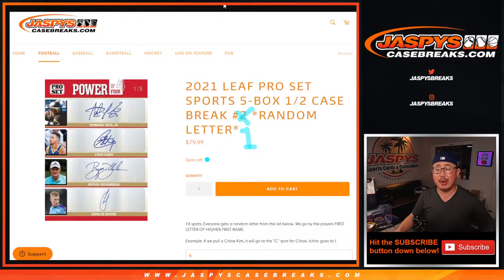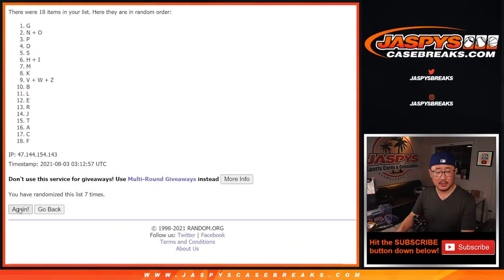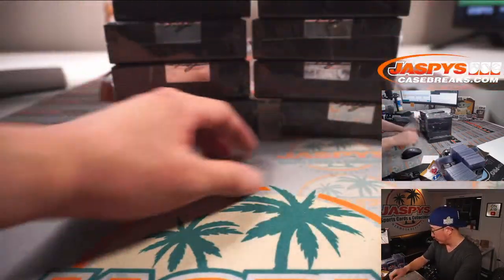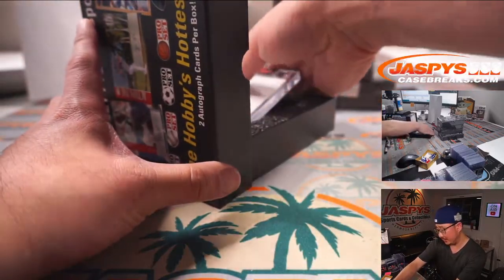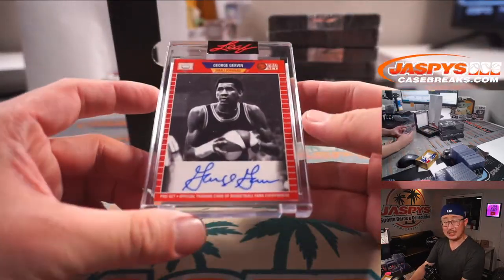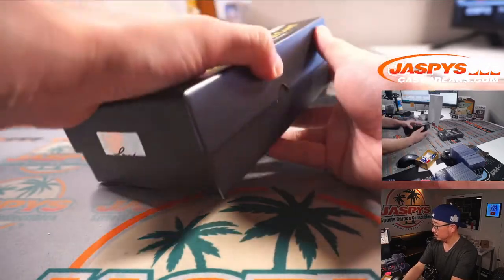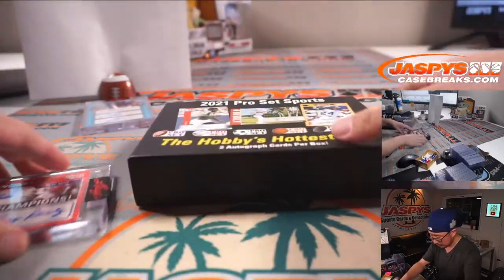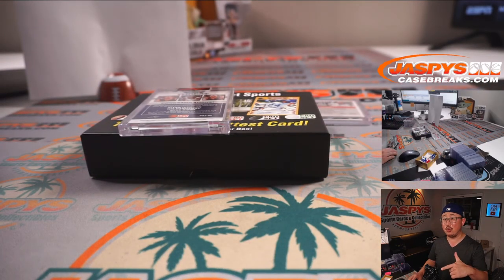M, 08.02.21 // 2021 LEAF PRO SET SPORTS 5-BOX 1/2 CASE BREAK #1 *RANDOM LETTER*